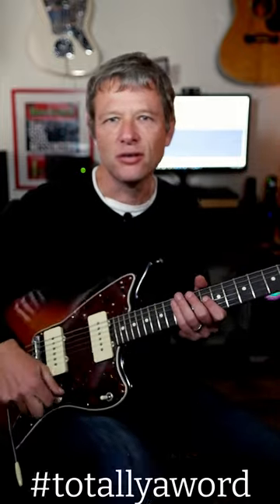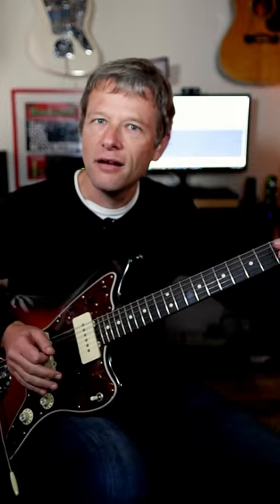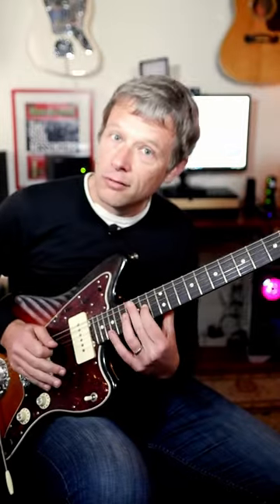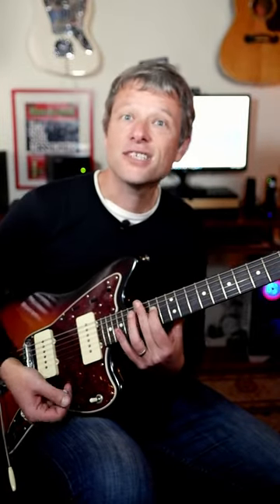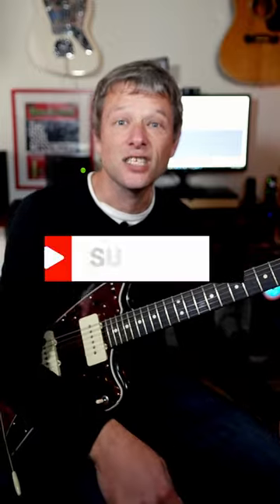Use this Lindsay Buckingham trick to make your solos sound EPIC | 1 Minute Wednesday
Use this epic guitar solo technique to make your solos sound huge! In this One Minute Wednesday's guitar lesson we'll talk about how Lindsay Buckingham uses a simple soloing technique to great effect in Fleetwood Mac's The Chain.

What’s Guitar Pro?

Cheers
Simon